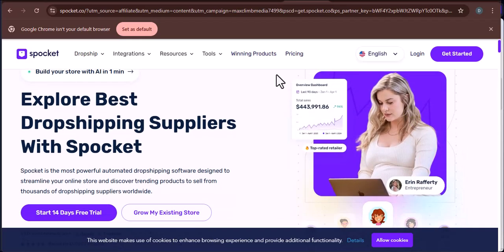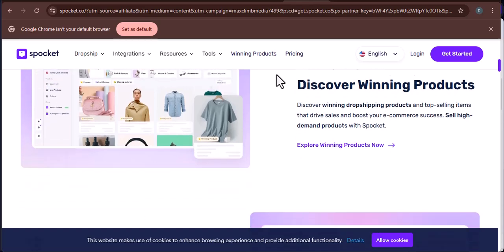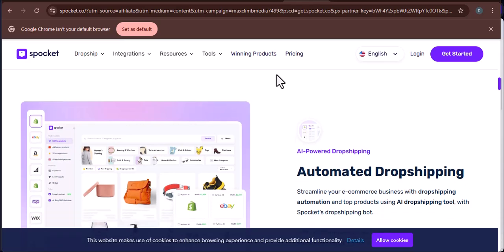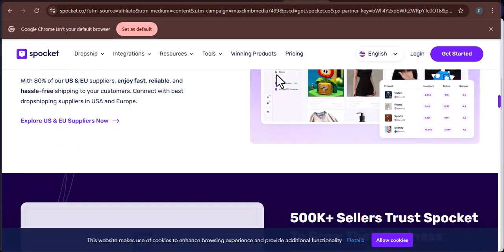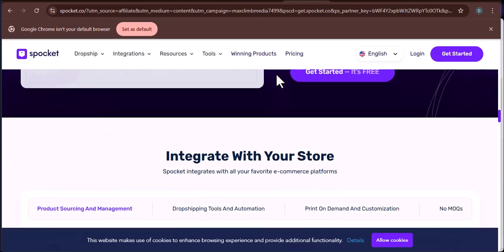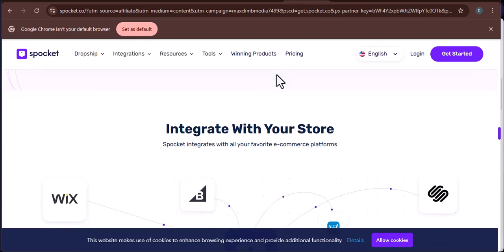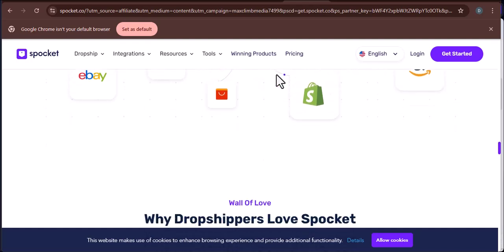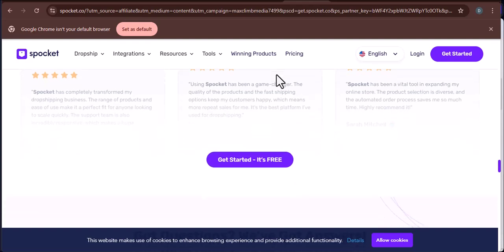Does Spocket work with Alibaba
In this video, you will learn about Does Spocket work with Alibaba

9 YouTube Channel Ideas to Help You Choose Your Own

✅IGNORE THIS
Related Search: